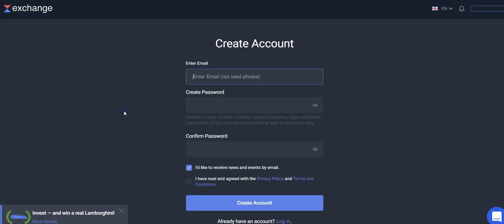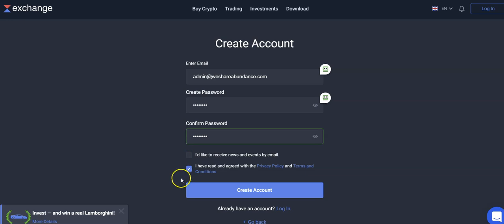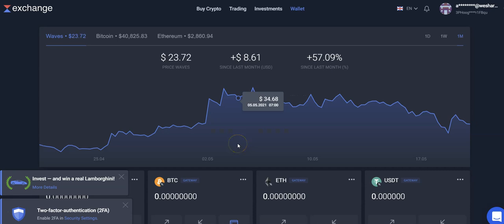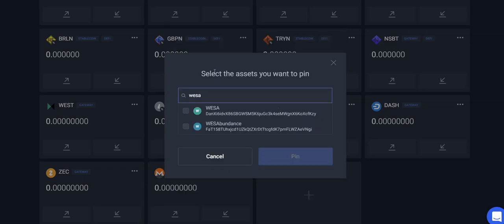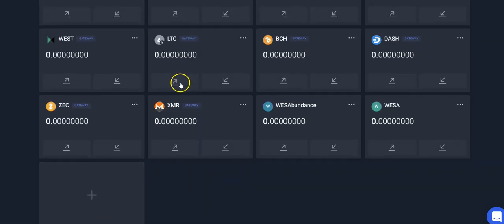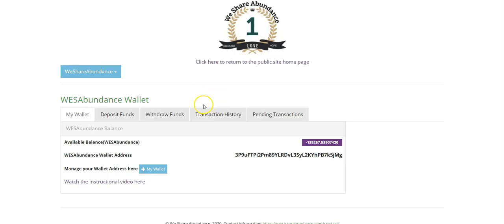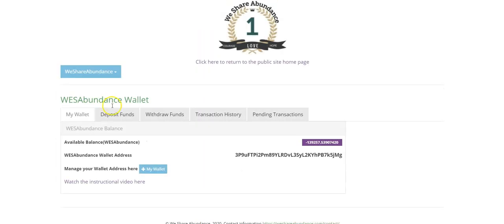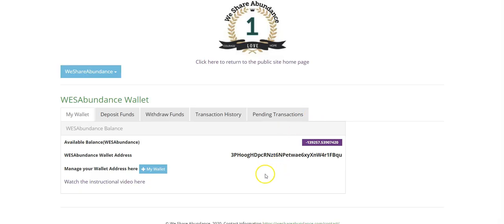How To Set Up A Waves Exchange Account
is a place where you can earn FREE Crypto once you have set up your Waves.Exchange account.